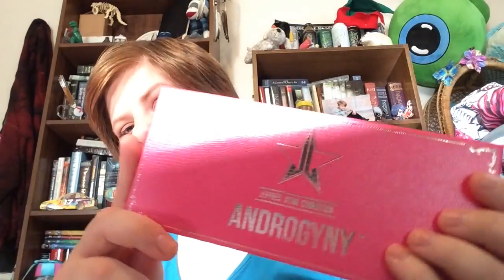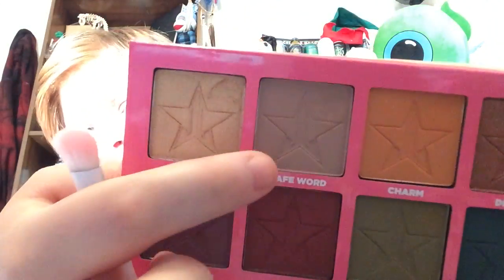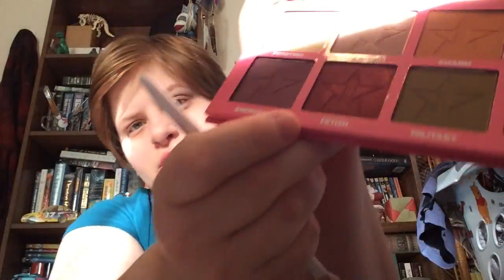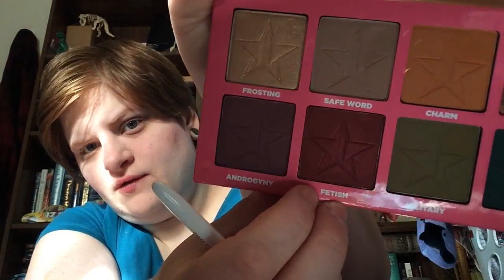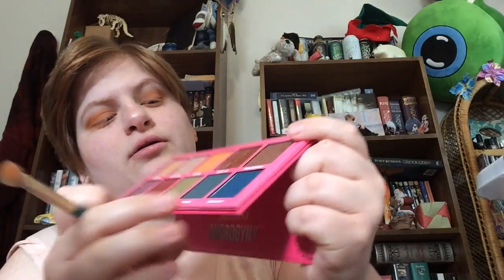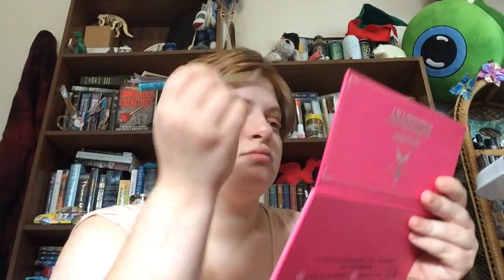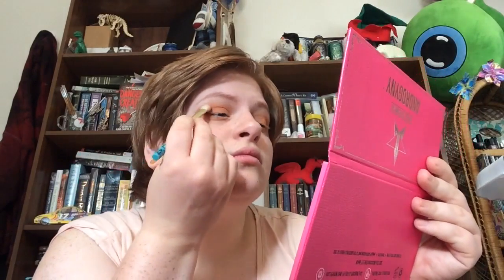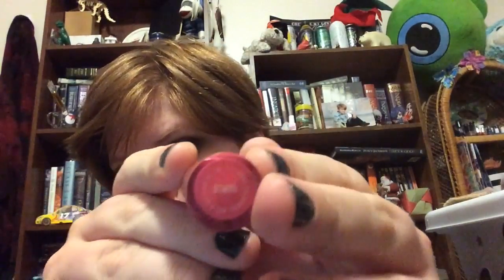Three fall looks with the androgyny palette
I used L’Oréal true match powder foundation in n1 for all the looks
Red look
Wet n wild highlighter in blossom glow
Ellen Tracy blush palette
Orange look
Essence soo glow highlighter in look on the bright side topped with Anastasia Nicole guerriero glow kit in daydream
Manna kadar beauty blush in paradise blush
Green look
Milani blush in romantic rose
Bh cosmetics black light palette in laser